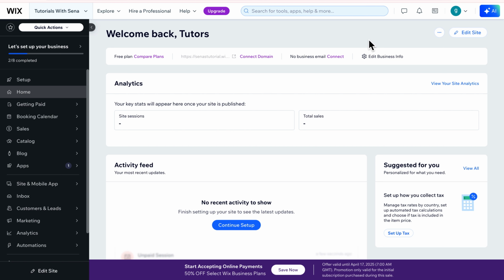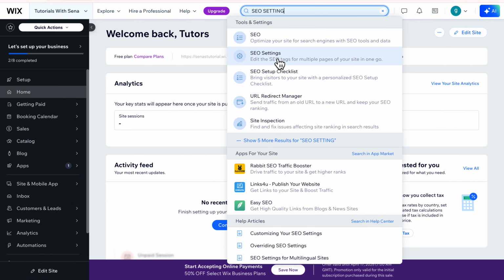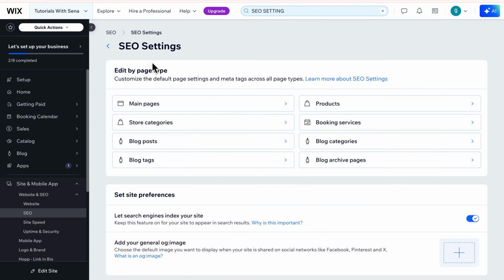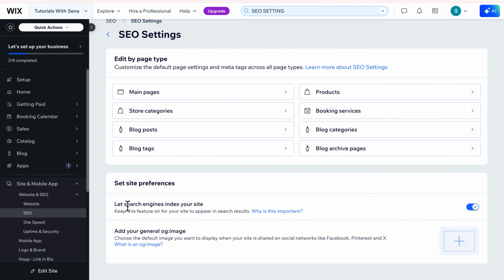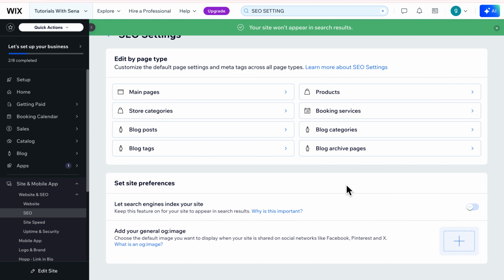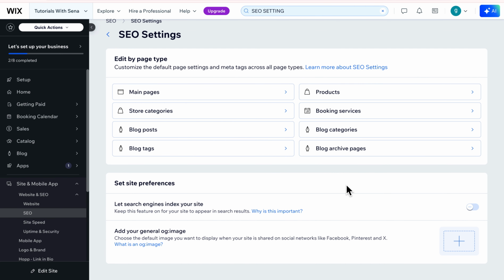How to Remove Your WIX Website on Google or ANY Search Engine | Hide Your Site from Visitor! - 2026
🔒 How to Remove Your WIX Website from Google (or ANY Search Engine) | Hide Your Site from Visitors! - 2025 (Step-by-Step WIX Guide)

Want to remove your WIX website from Google search results or hide it from visitors? In this 2025 updated tutorial, I’ll show you exactly how to deindex your WIX site from search engines—whether temporarily or permanently!

🔹 Why Remove Your WIX Site from Google?
✔️ Keep your site private (not publicly searchable)
✔️ Hide an old/unused website without deleting it
✔️ Prevent visitors from finding your site during updates
✔️ Comply with privacy or business needs

🔹 In This Video, You’ll Learn:
✅ Step 1: How to "Noindex" your WIX site (block search engines)
✅ Step 2: How to remove your site from Google FAST

💬 Need help? Drop a comment! I reply to every question.

🚀 More WIX tips on my channel: Tutorials With Sena